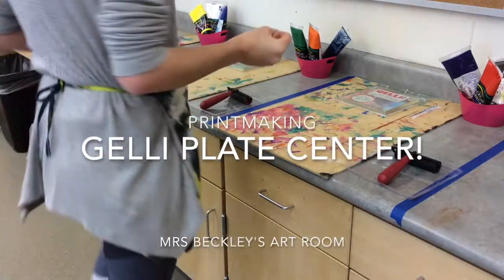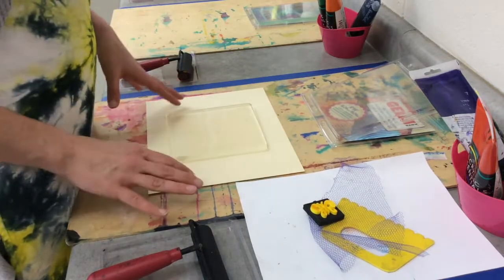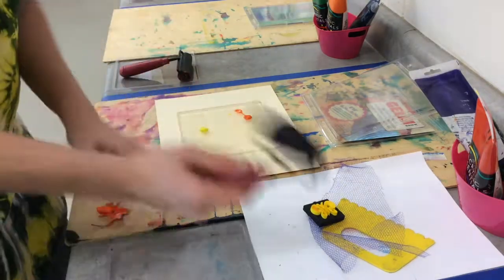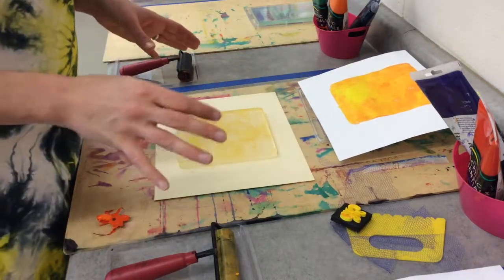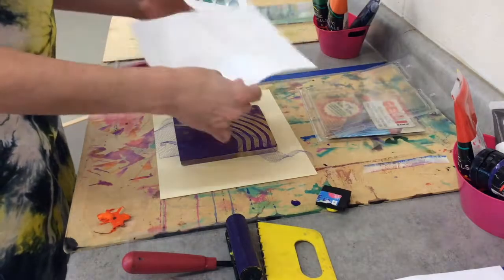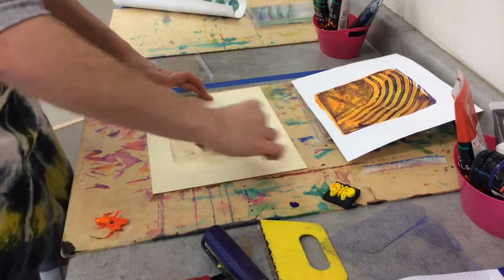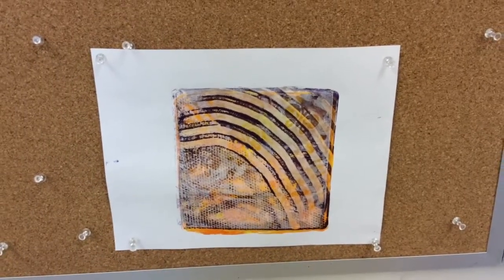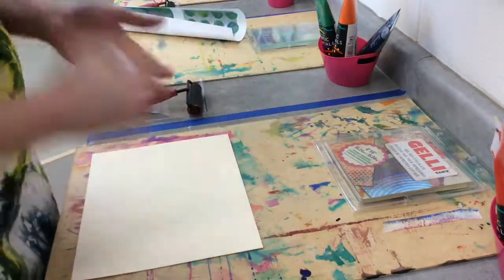Gelli Plate Center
This video is about using the Gelli Plate center